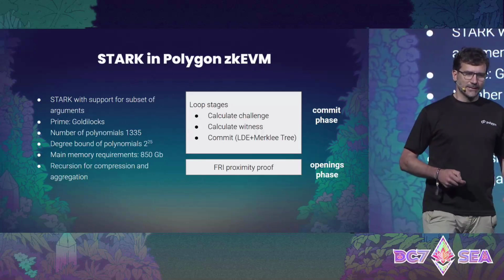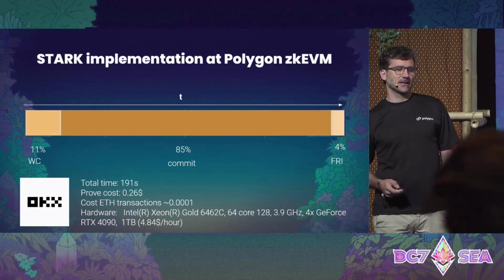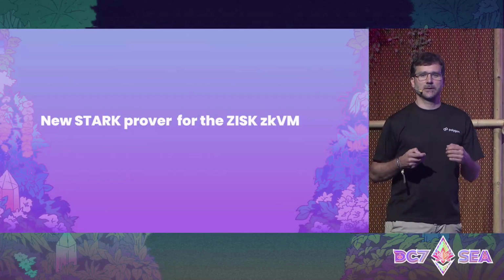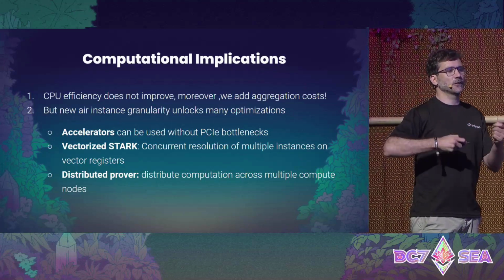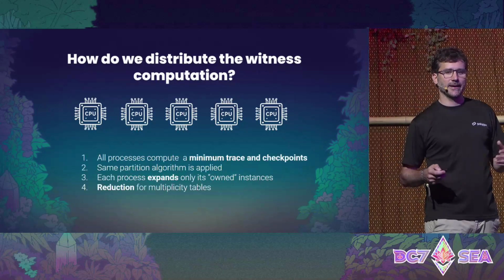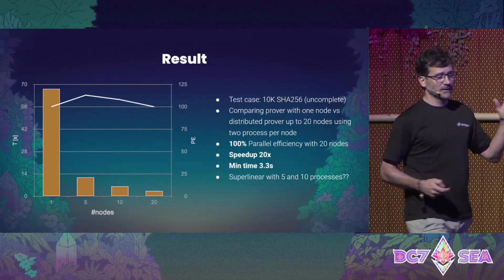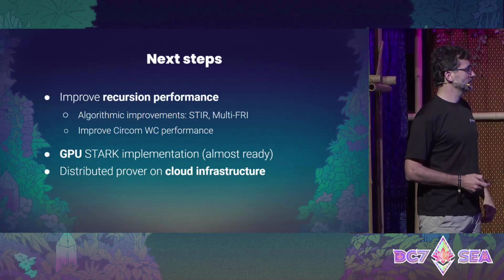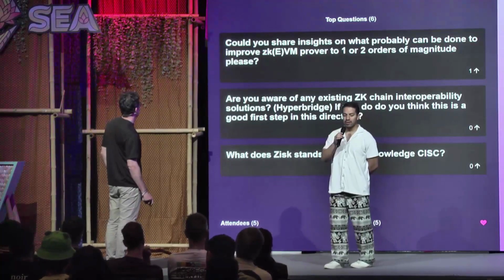Leveraging High-Performance Computing for Efficient STARK Provers by Ricard Borrell | Devcon SEA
Zero-Knowledge Proof (ZKP) protocols' applicability hinges on the prover's ability to efficiently generate proofs. This talk explores the computational aspects affecting ZKP performance, specifically focusing on STARK provers. We will analyze performance across high-performance and standard computing architectures and interpret results by examining key workload characteristics. From this understanding, we can project ZKP capabilities in future scenarios.

Speaker(s): Ricard Borrell
Skill level: Intermediate
Track: Applied Cryptography